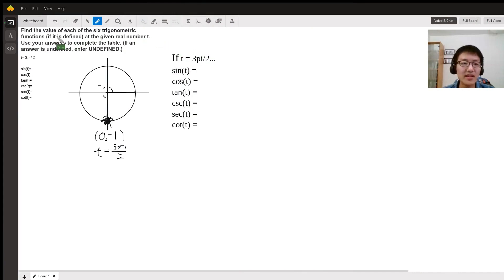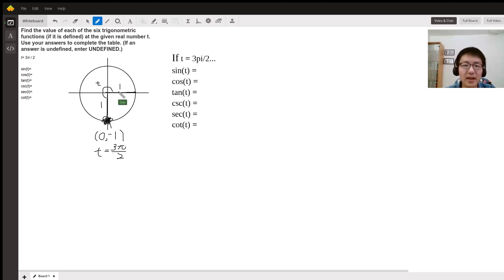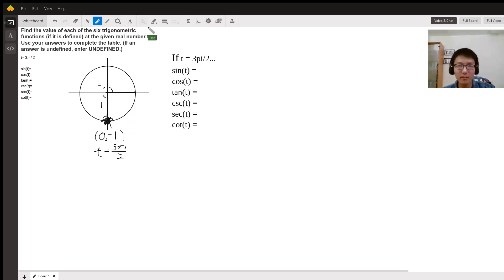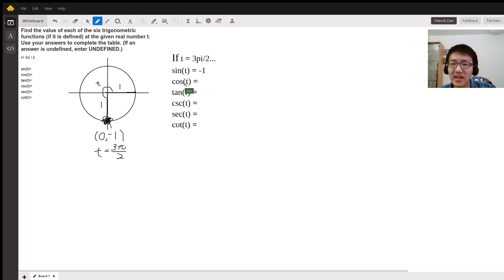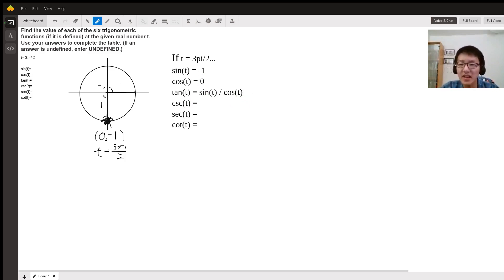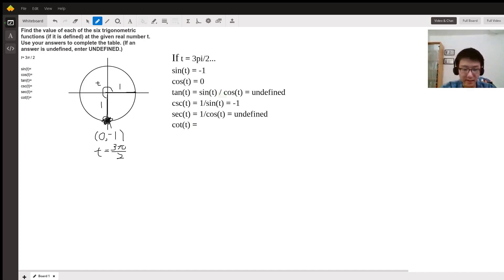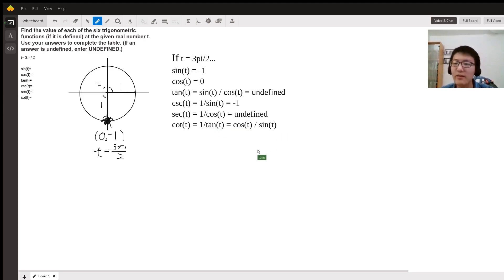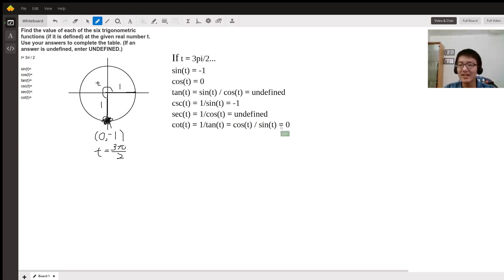Finding All 6 Trignometry Numbers Using Unit Table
Question: Find the value of each of the six trigonometric functions (if it is defined) at the given real number t. Use your answers to complete the table. (If an answer is undefined, enter UNDEFINED.)
t= 3π / 2sin(t)=cos(t)=tan(t)=csc(t)=sec(t)=cot(t)=

Answered By:

Shin C.
K-12 Math, Calculus, and SAT Math I and II Expert